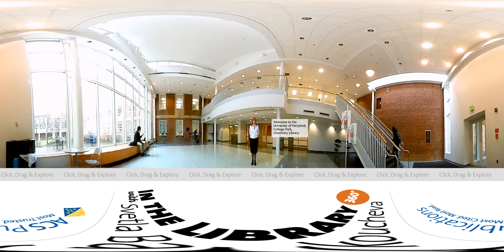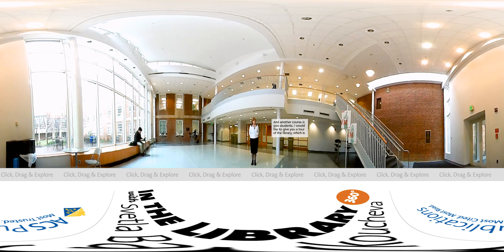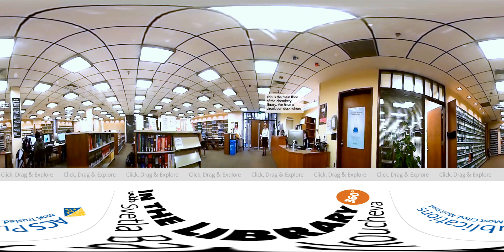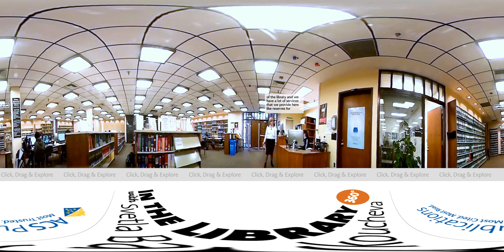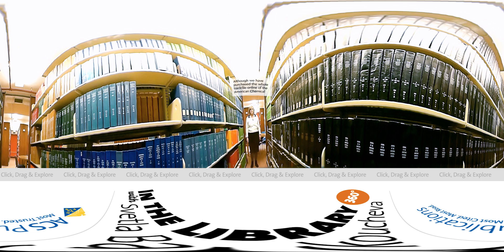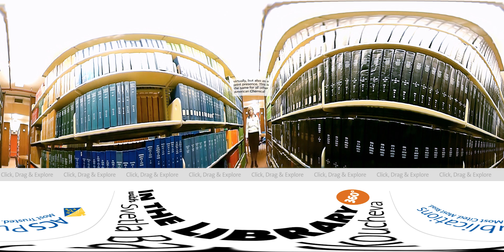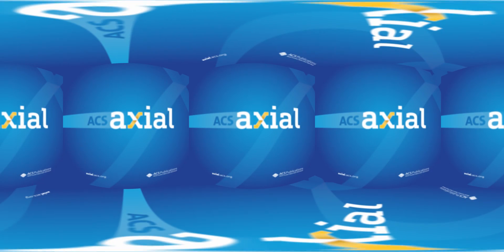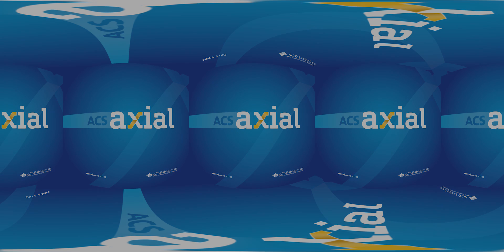In the Library 360 with Svetla Baykoucheva